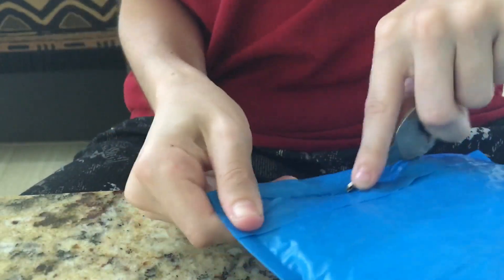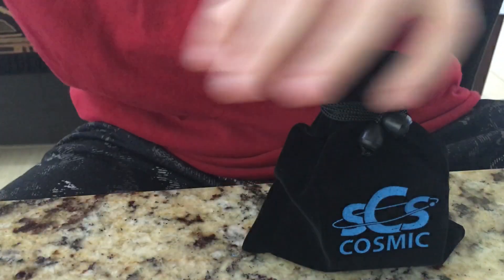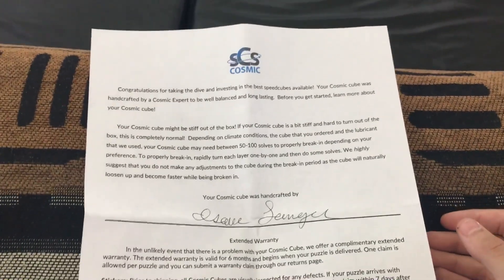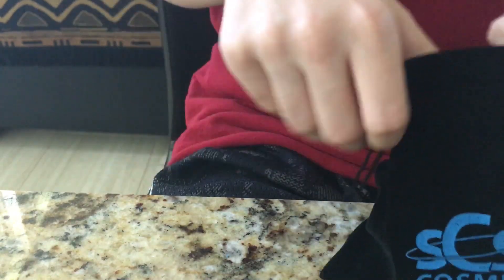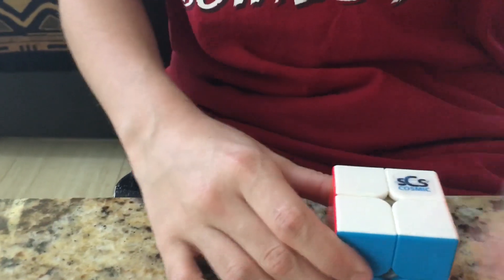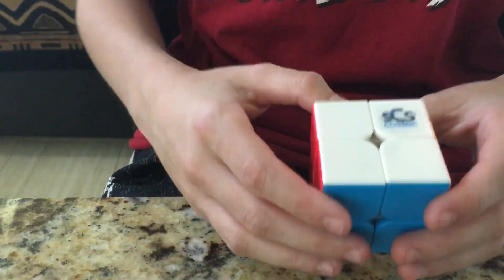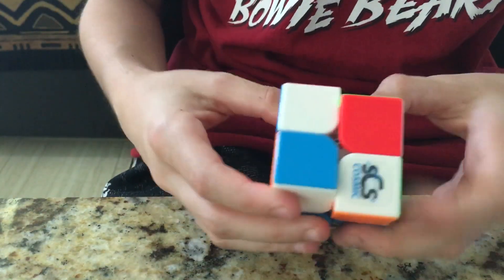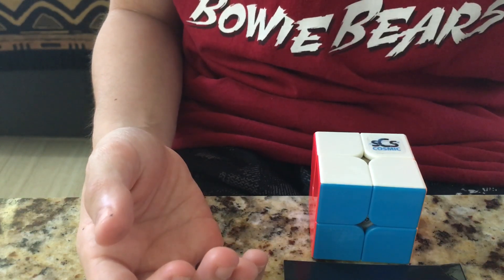Quickly From SpeedCubeShop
SpeedCubeShop.com